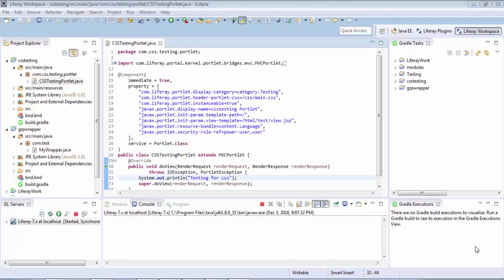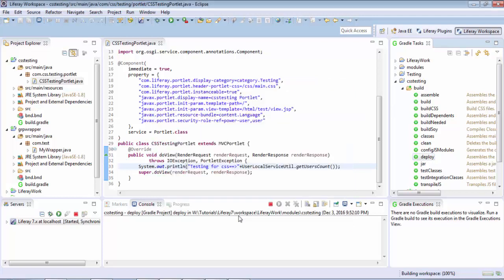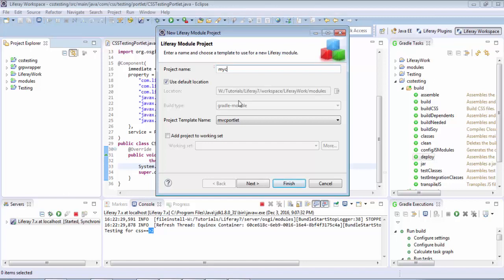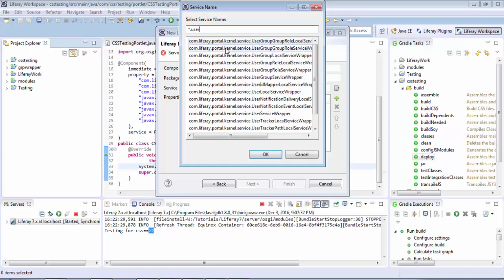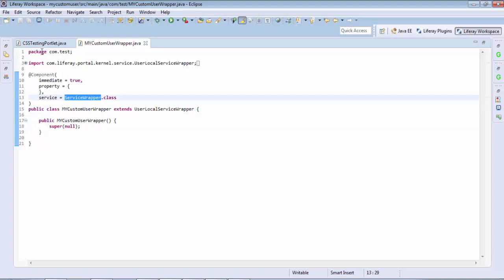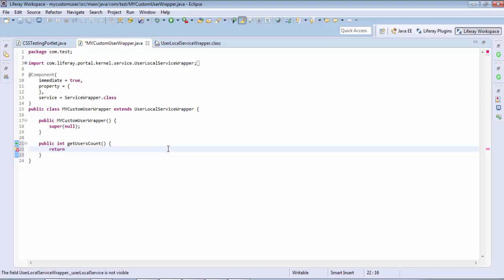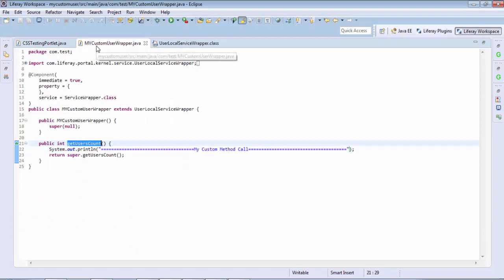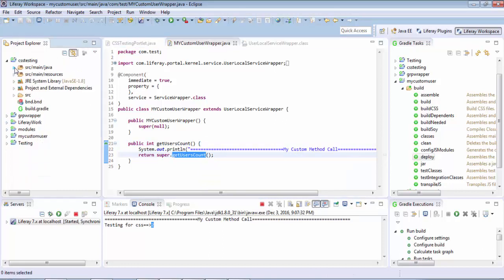Liferay Tutorial 11 :- How to Create Service Wrapper in Liferay 7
In this video we will see how to override Liferay services in Liferay 7. In Liferay 6.2 we do the same task with Service Hook.